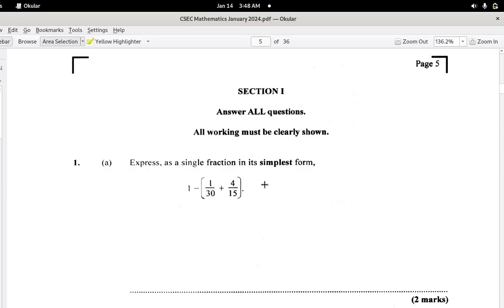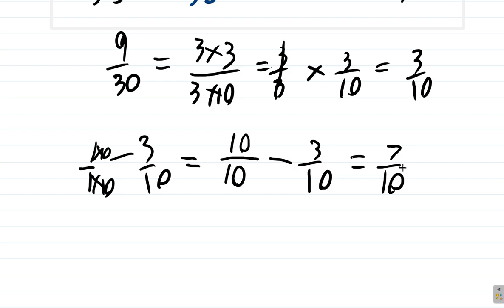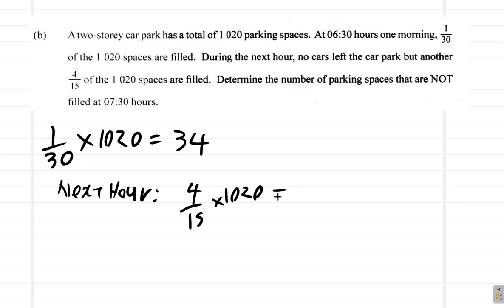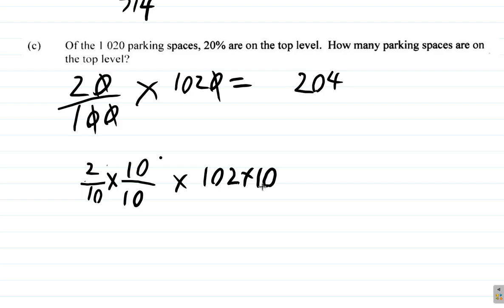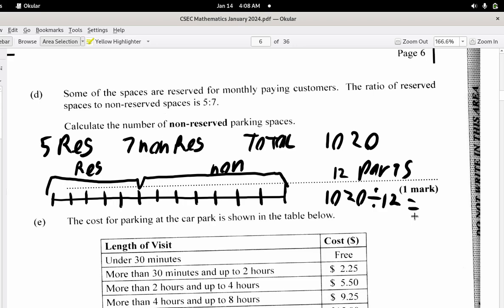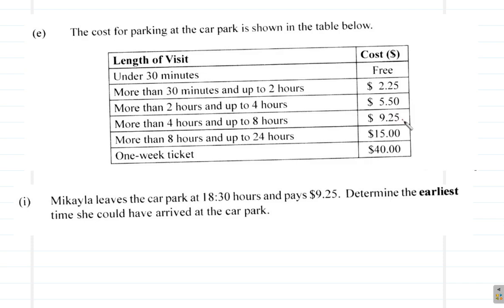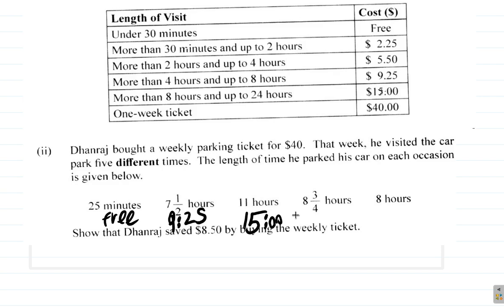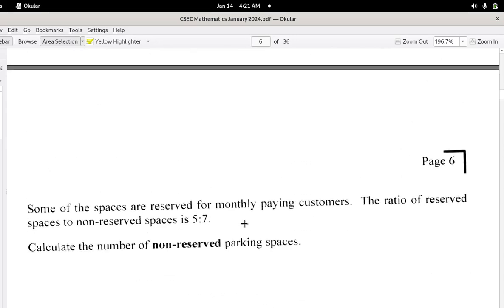CSEC Mathematics Question 1 January 2024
Question 1
(a)
This question asks you to solve a fraction. You must perform the calculation in the brackets first.

You are given  1 - (1/30 + 4/15) .

You can obtain common denominations in the brackets by multiplying the denominator, 15, by 2. Multiply both numerator and denominator by 2 to maintain the value of the fraction.

This yields 8/30.

You now have 1/30 + 8/30. This is equivalent to

1 × 1/30 + 8 × 1/30
= 1/30 × (1 + 8), after factoring out 1/30
= 1/30 × 9
= 9/30 = 3/10

What you now have is 1 - 3/10 = 1/1 - 3/10. Multiply 1/1 by 10/10 and obtain 10/10 - 3/10. This is the same as
10 × (1/10) - 3 × (1/10)
= 1/10 × (10 - 3), this is the case after factoring out 1/10

= 7/10.

Question 1
(b)
This question presents a situation where there is a two-story car park with 1020 parking spaces. At 06:30, 1/30 of them are filled. During the next hour, that is, up to 07:30, another 4/15 are filled. You are asked  to determine the number that are not filled at 07:30.

Here, you need to find the number that were filled at 06:30, and then the additional number that were filled at 07:30.

The number filled at 06:30 is one thirtieth of 1020, that is, 1/30×1020 = 34.

Your next move is to find four fifteenth of 1020. 4/15×1020 = 272.

This means that the total number of parking spaces that were filled is 34 + 272 = 306.

The number of parking spaces that were not filled at 07:30 is therefore 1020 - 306 = 714.

(c) This part of the question says that 20% of the parking spaces are on the top level and you should calculate the number of parking spaces on the top level. To do so, you must find 20 percent of 1020. In other words, find 20 out of every one hundred of 1020. You must divide 100 by 20 to get the proportion, and then multiply this by 1020.

20÷100 × 1020 = 204.

204 parking spaces are on the top level.

(d)
The ratio of reserved to non-reserved parking spaces is 5:7. You are asked to calculate the number of non-reserved spaces.

This part of the question falls under the topic Ratio, Proportion and Rates. There are 5 reserved for every 7 non-reserved spaces. The total number of equal parts here is
5 + 7 = 12. You need to divide 1020 into 12 equal parts and find the number of spaces that are in each part. After that, you should multiply this by 7 to get the number of non-reserved spaces.

1020÷12=85.
85×7=595.
There are 595 non-reserved parking spaces.

(e)
(i) Mikayla leaves the car park at 18:30 hours and pays $9.25. You need to calculate the earliest time that she could have arrived there.

What you should do here is find the maximum time that she stayed there, then go back from $18:30 hours, which is equivalent to 6:30 pm.

From the table, the cost of parking for 4 hours to 8 hours is $9.25. The earliest time that she arrived there would be 8 hours before 18:30 hours. This would be 10:30 hours.

(ii) Suppose Dhaunraj did not buy the $40 ticket, but paid for each parking,
He would:
get the 25 minutes free.
pay $9.25 for the 7.5 hours.
pay $15 for the 11 hours.
pay $15 for the 8.74 hours.
pay $9.25 for the 8 hours.
The sum would be $48.5